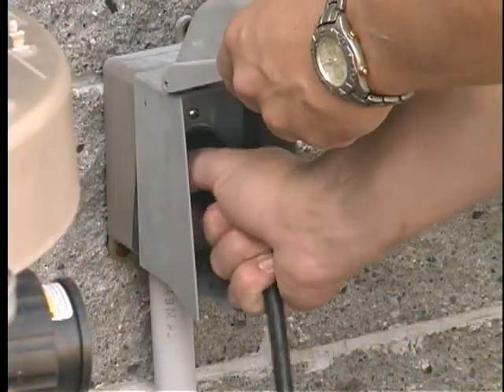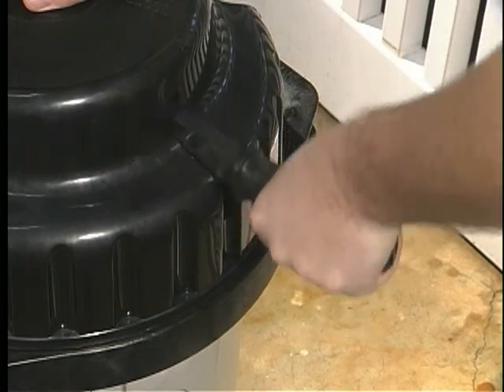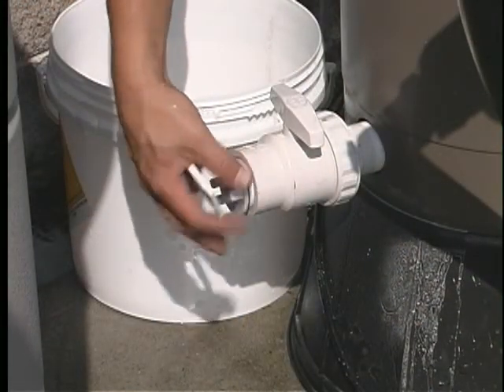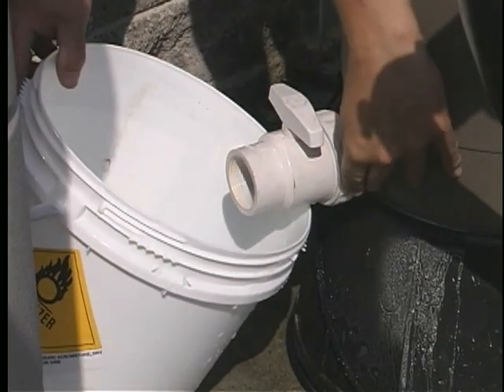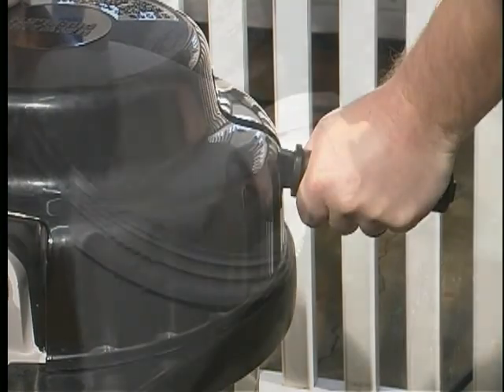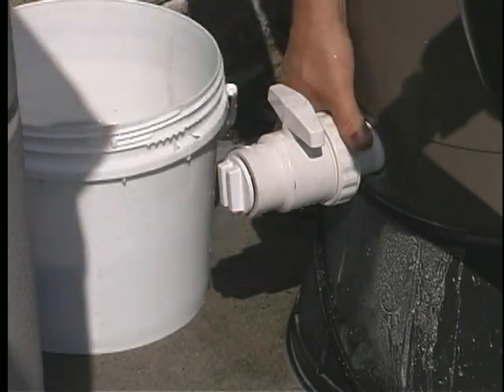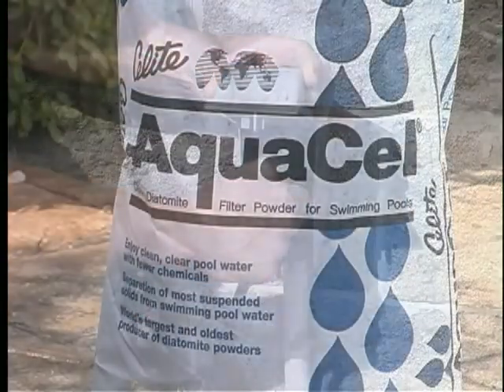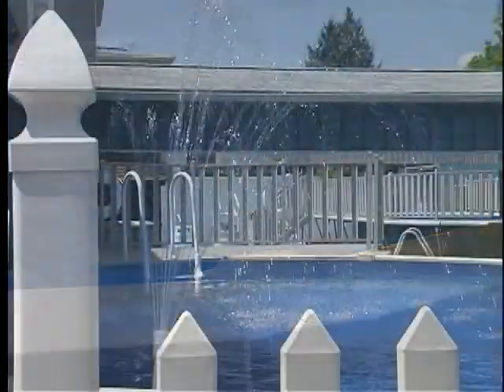How to Change your DE Powder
This is an instructional video made by Teddy Bear Pools & Spas for Changing your DE Powder